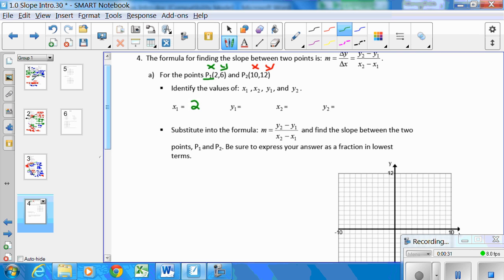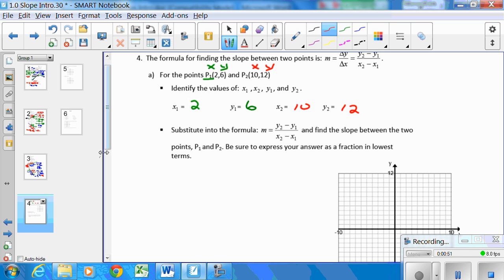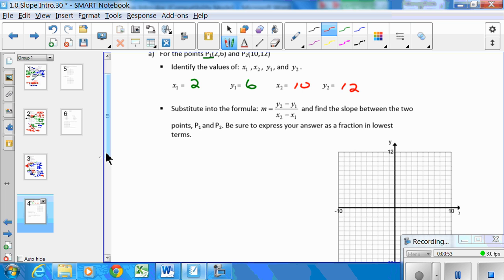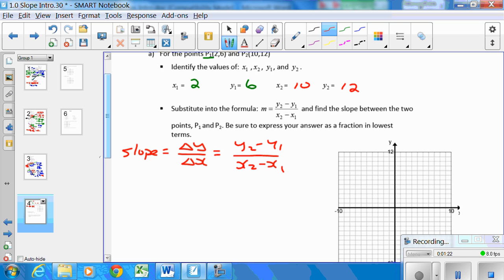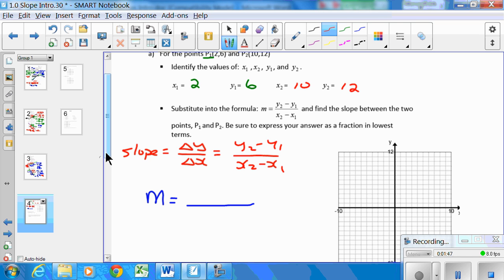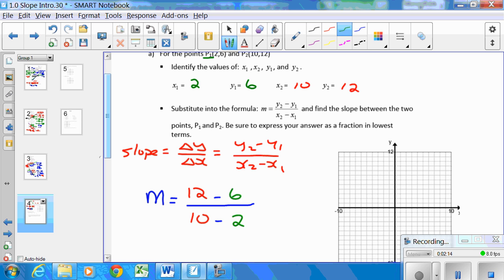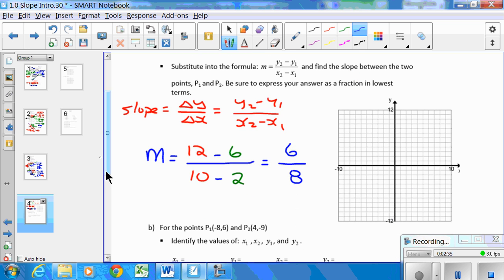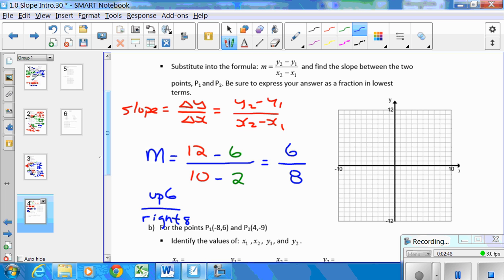Example 4a 30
Find the slope using the slope formula